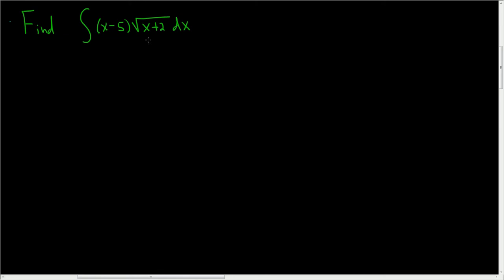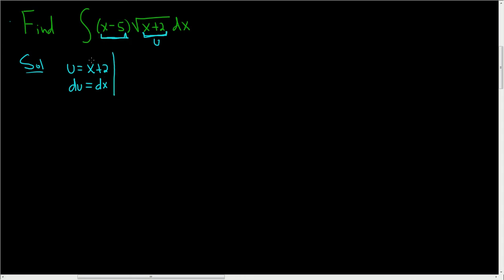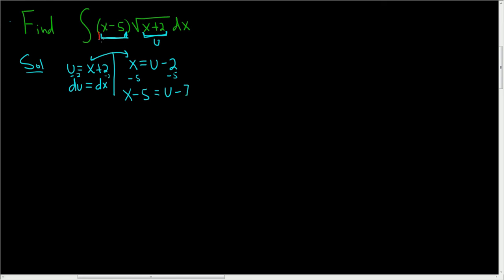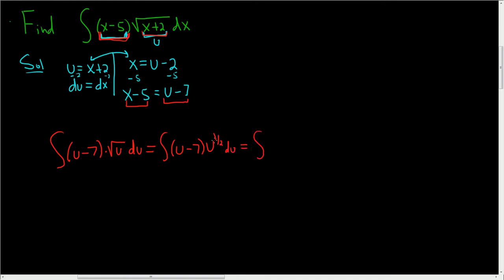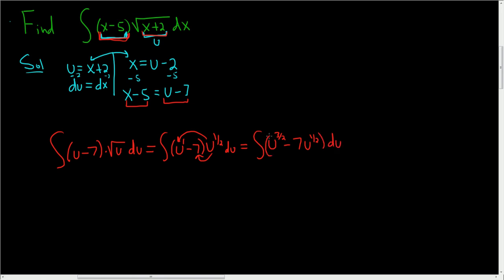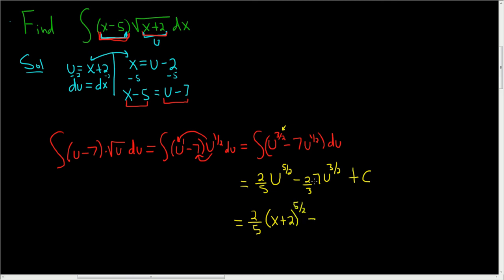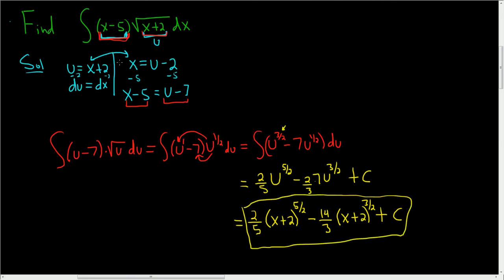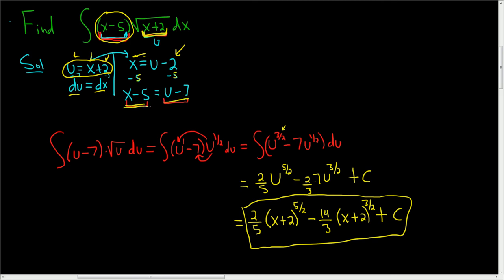Integration with u-substitution the Integral of (x - 5)sqrt(x + 2)